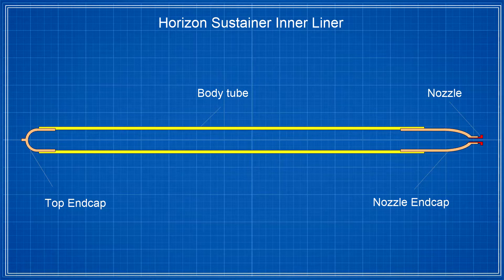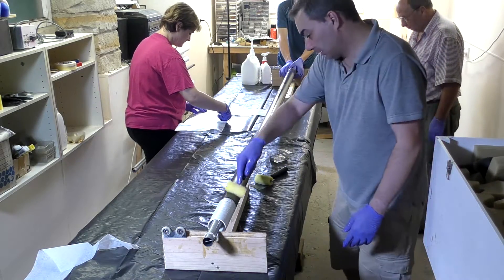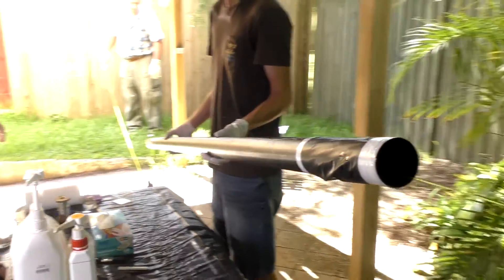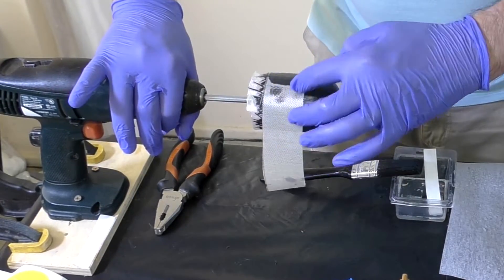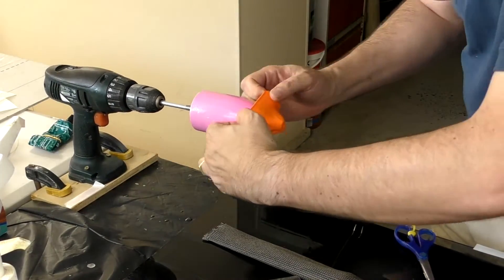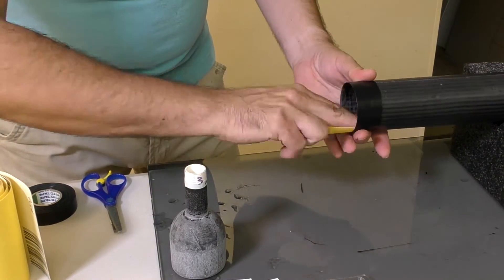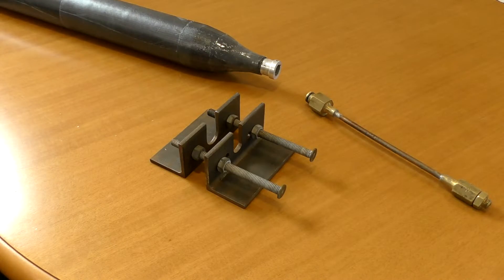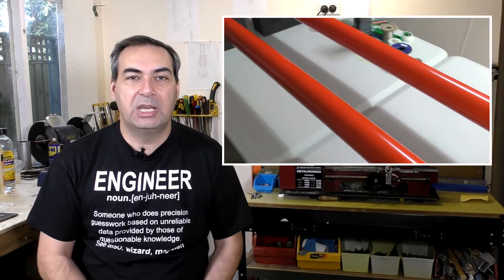2 Stage Water Rocket - Part 11 - Pressure Chamber Liner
This week we have a look at making the sustainer's pressure chamber's inner liner. This gives the pressure chamber it's shape and also makes it airtight.